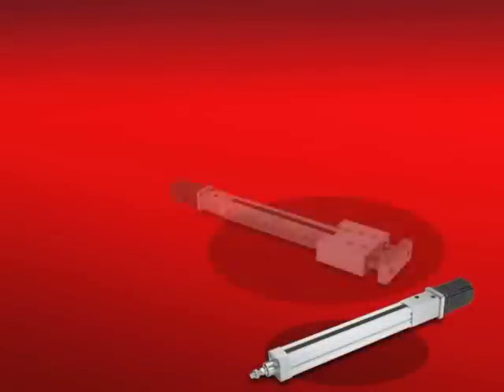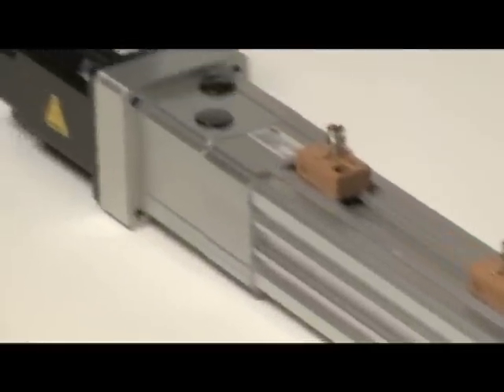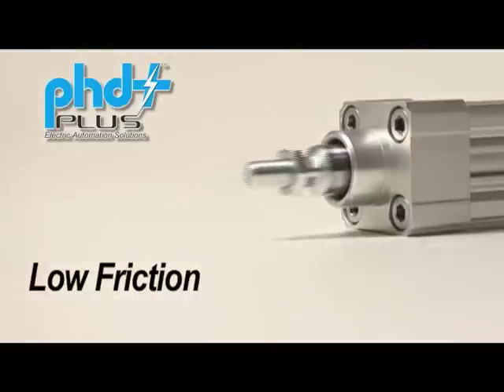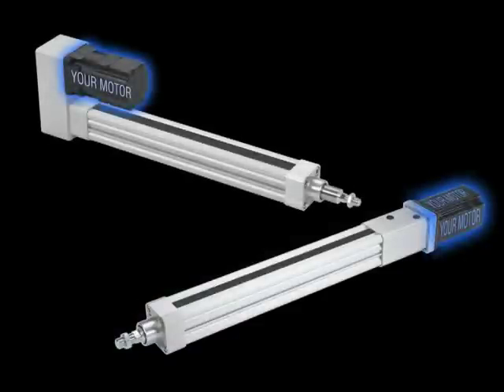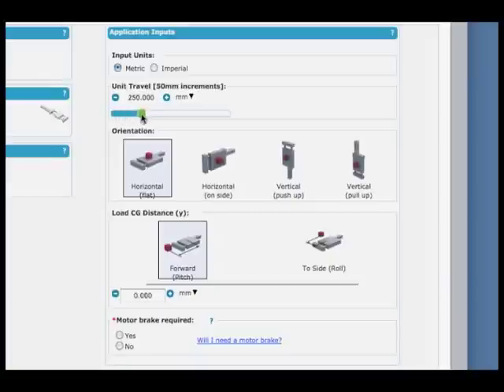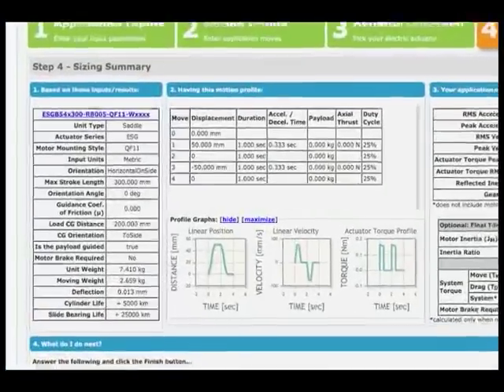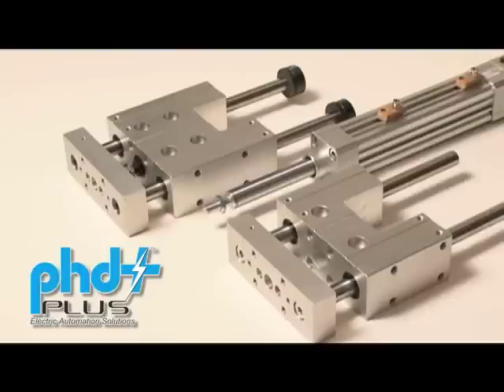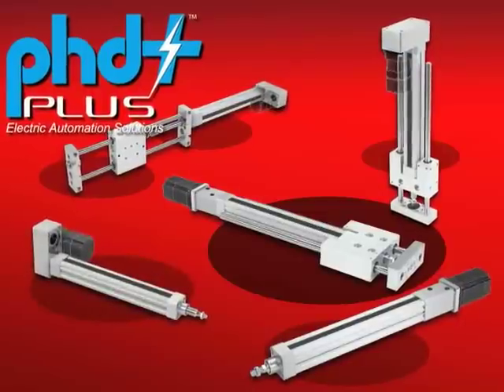PHD Plus Series ECV Electromechanical Cylinder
The ECV Cylinders are electromechanical rod style actuators with an ISO/VDMA mounting interface, available in three sizes with a choice of two high precision ball screws per size optimized for high speed or high thrust applications. Travels are available up to 1000 mm. A large choice of cylinder mounting accessories is available to simplify machine design.
This actuator also features Your Motor, Your Way- a configurable system that allows the customer to easily power the unit with the motor and controls of their choice. Motors are mountable in an inline or foldback configuration.

The ECV Cylinders can be used to drive ESK, ESL, and ESG thruster and gantry style slides as well.